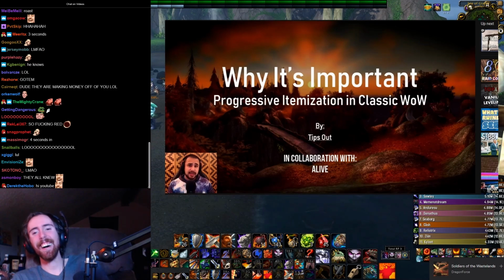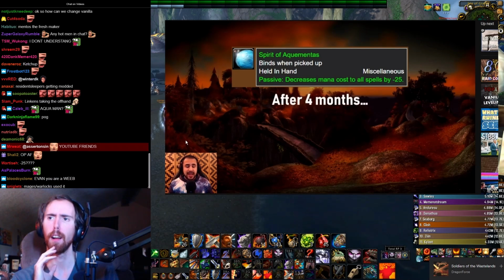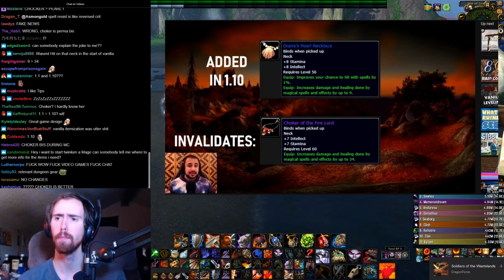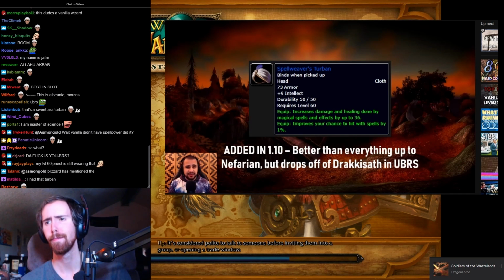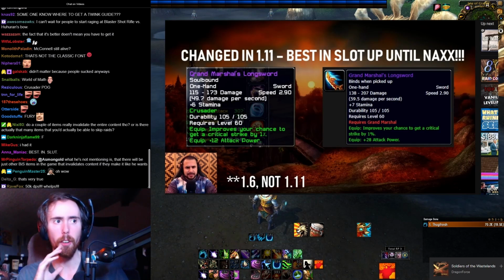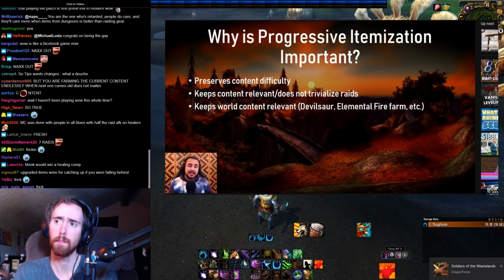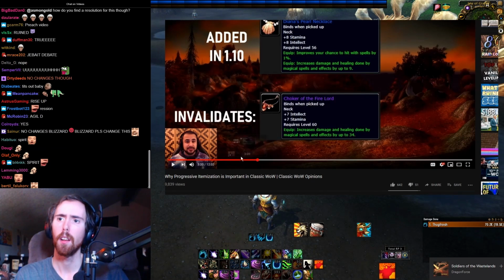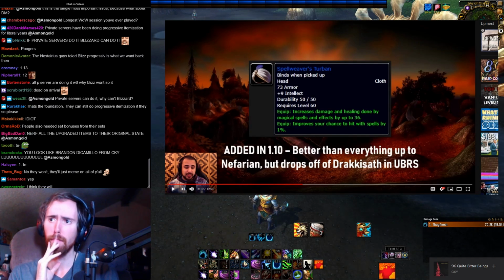Asmongold Reacts to "Why Progressive Itemization is Important in Classic WoW" by Tips Out